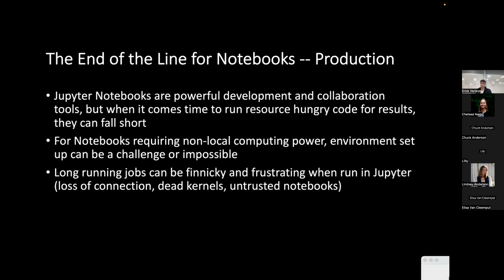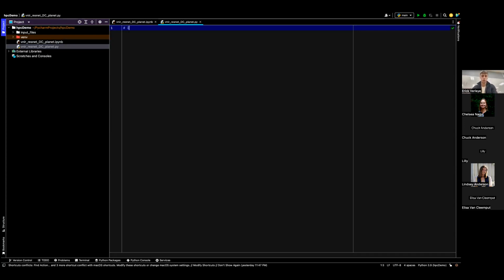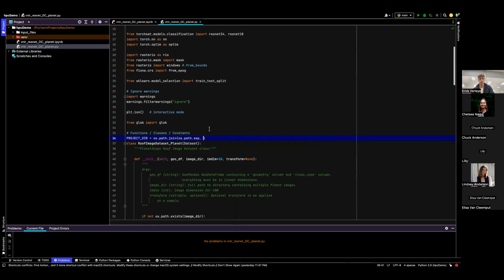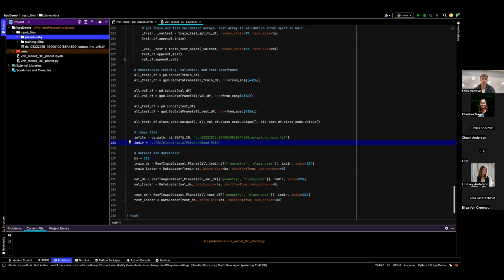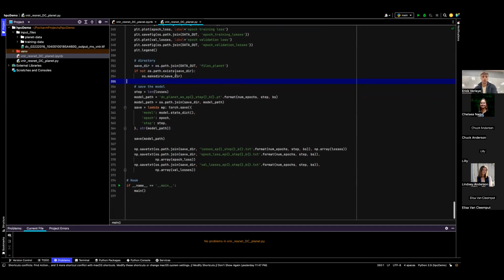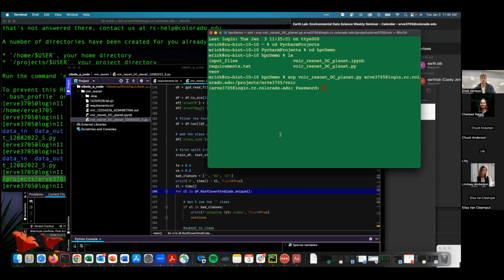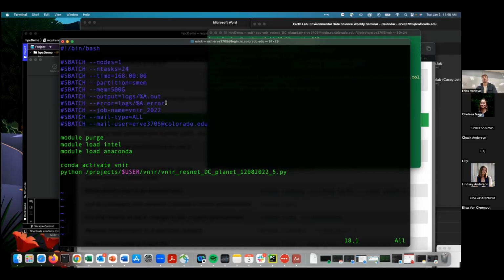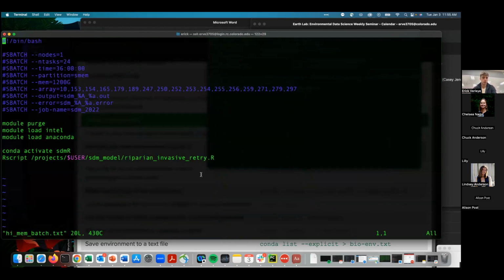EDS Seminar Series 01/03/2023 - Jupyter Notebooks to HPC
Jupyter Notebooks to HPC